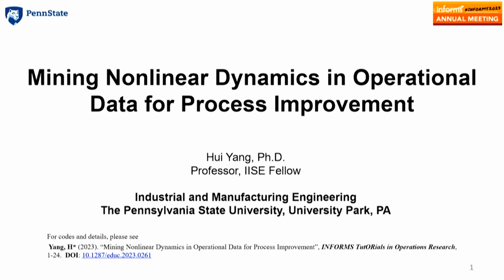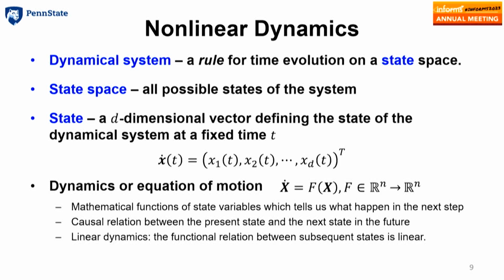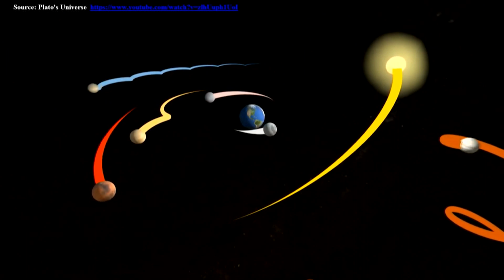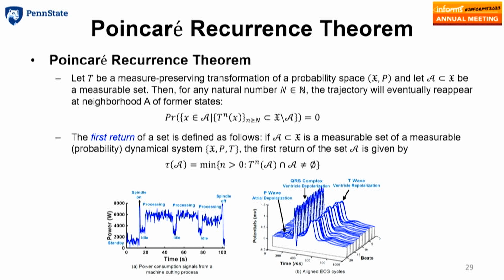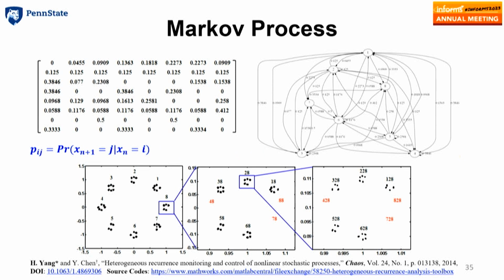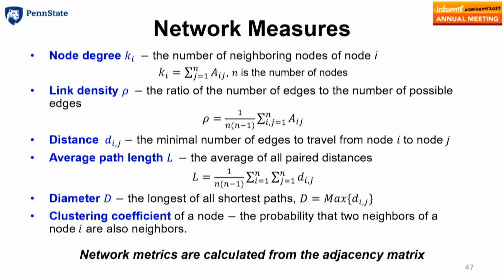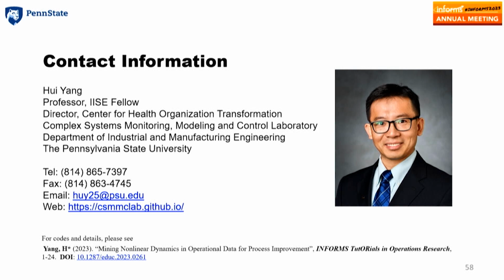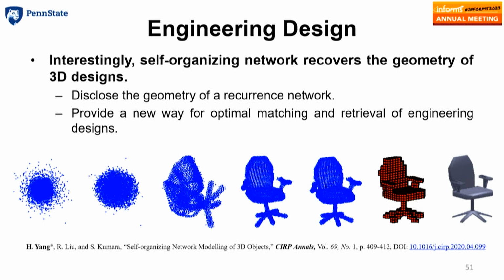Mining Nonlinear Dynamics In Operational Data For Process Improvement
The emergence of nonlinear and nonstationary dynamics is common when multiple entities collaborate, compete, or interfere in manufacturing and service operations.